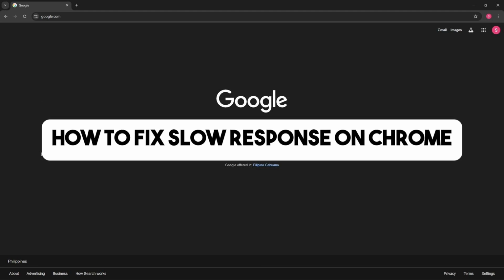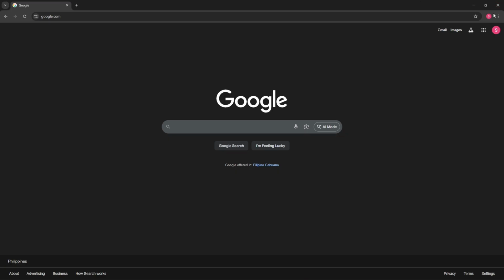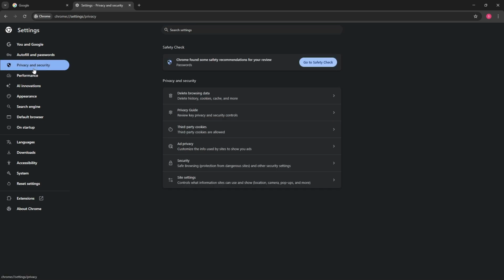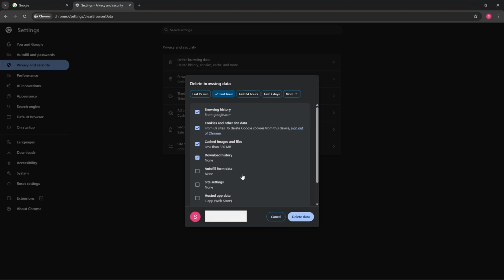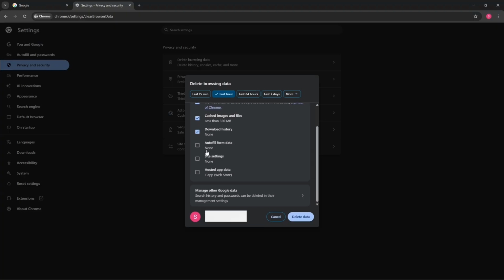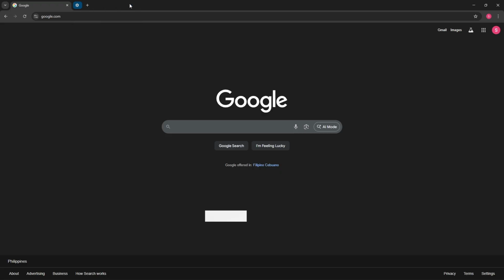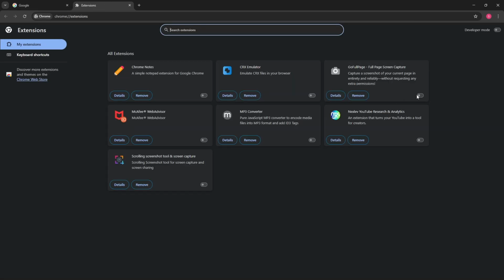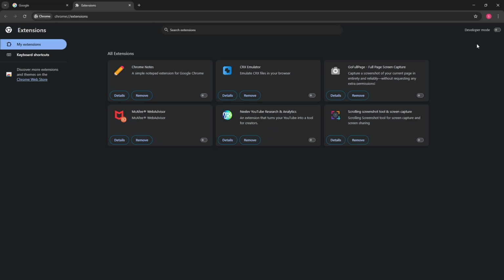How to Fix Slow Response on Google Chrome – Speed Up Your Browser!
In this DelfStack tutorial, we'll show you how to fix slow response issues on Google Chrome. If your browser is lagging, freezing, or responding slowly, these simple steps will help you speed it up and get it running smoothly again.

🔹 What You'll Learn in This Video:
✅ How to delete browsing data, cookies, and cached files to free up space
✅ Step-by-step guide to managing Chrome's privacy and security settings
✅ How to remove unnecessary extensions to improve browser performance
✅ Tips to reset Chrome for a fresh start
✅ Best practices to keep Chrome running fast

📌 Timestamps ⏱
00:00 - Introduction
00:03 - Overview of Slow Response Issue
00:08 - Why Chrome Gets Slow
00:17 - Delete Browsing Data, Cookies & Cache
00:50 - Optional: Delete History & Other Site Data
01:18 - Reset Chrome for a Fresh Start
01:25 - Manage Extensions to Improve Speed
01:42 - Uninstall Unnecessary Extensions
01:52 - Summary & Tips
01:54 - Like, Subscribe & Comment

A slow Chrome browser can waste your time and reduce productivity. By following this tutorial, you'll learn how to clear data, manage extensions, and optimize settings for maximum performance. Get your Chrome running faster and smoother in minutes!